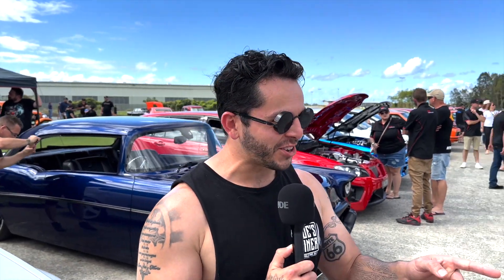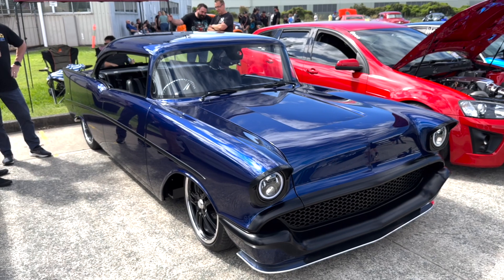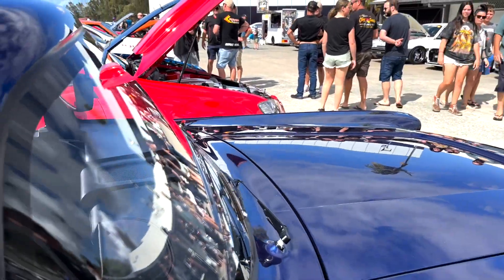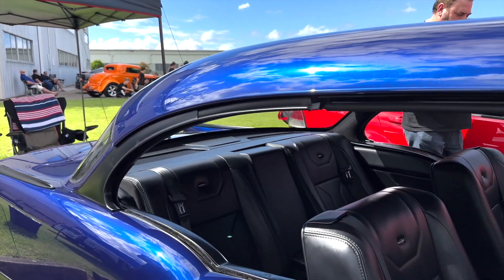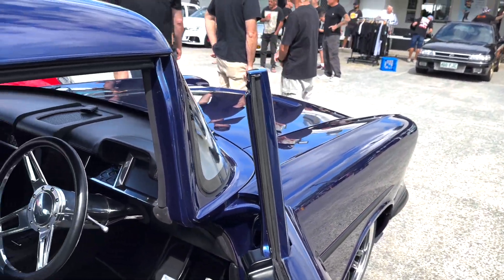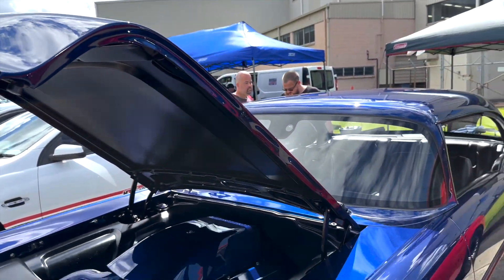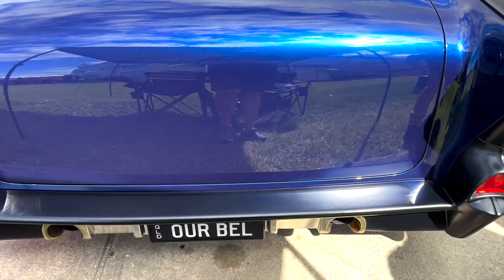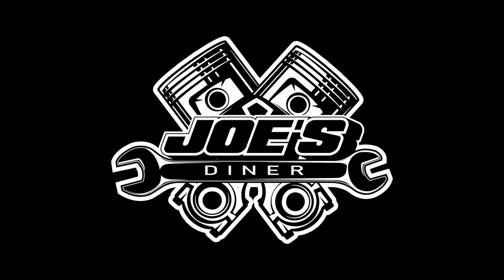IS THIS AUSTRALIA'S BEST CHEV BEL AIR?!?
We chat with Charlie Harley about his stunning pro-touring masterpiece "OUR BEL", An IMMACULATE 57 Chevrolet Bel Air.

OUR BEL has won TOP JUDGED ELITE WINNER at Summernats 33! Along with many other awards over the years, it's easy to see why.

Tune in now to hear @criscrossart interview the owner at one of our recent meets.

Video: @NICKCASS132